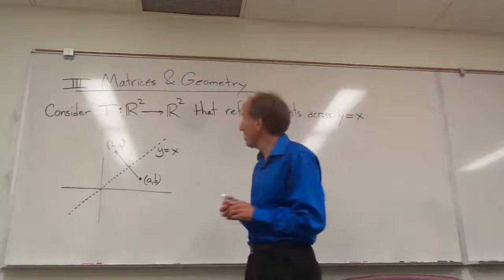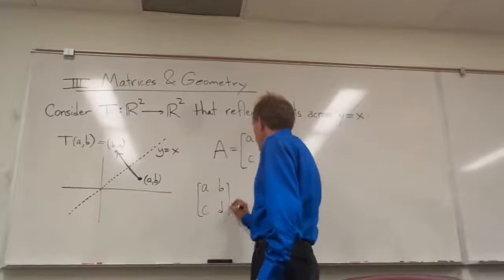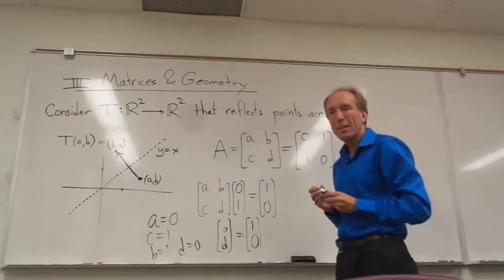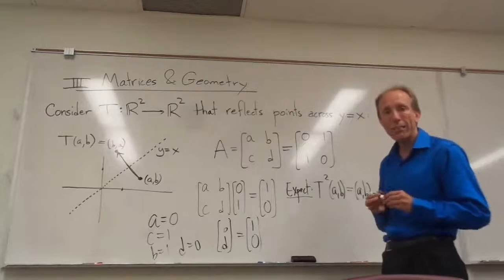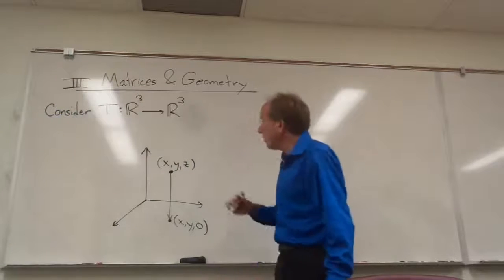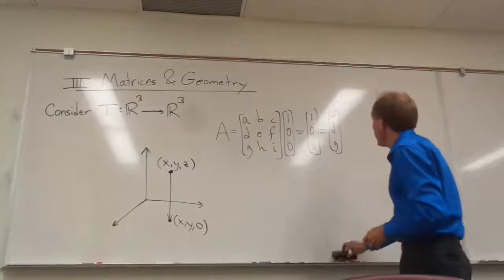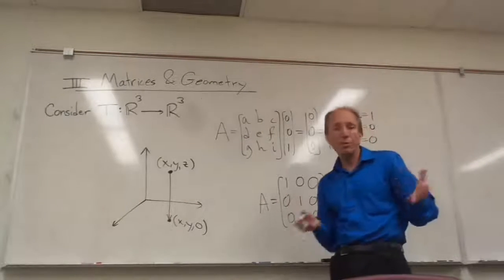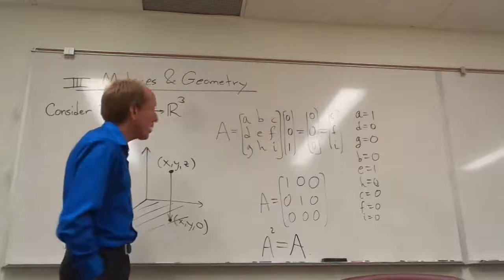Matrices and Geometry